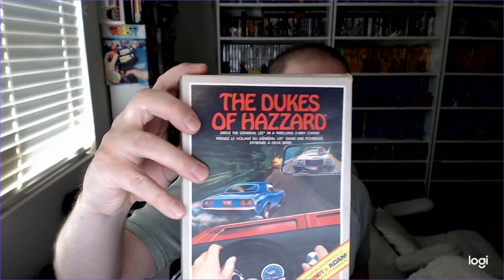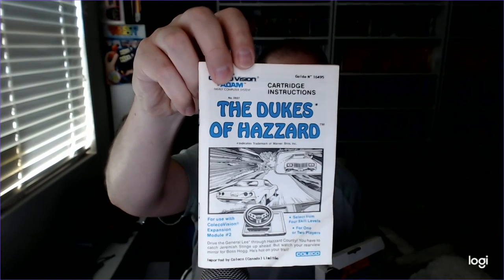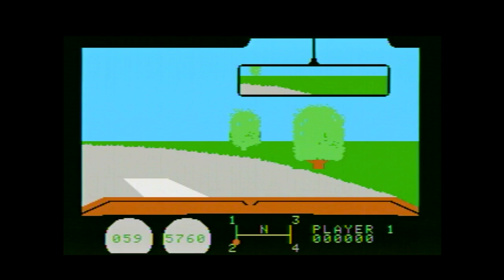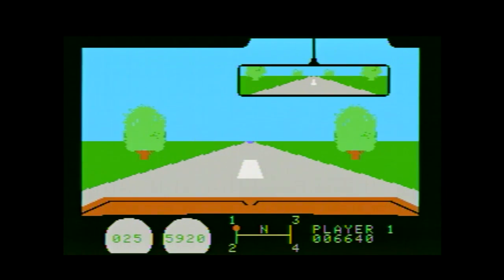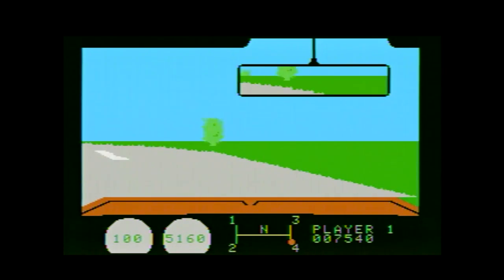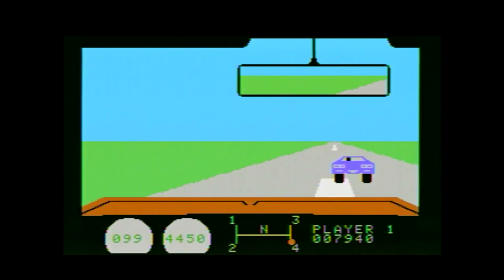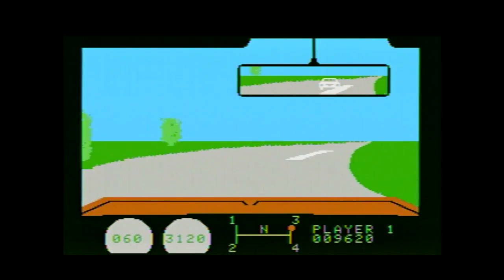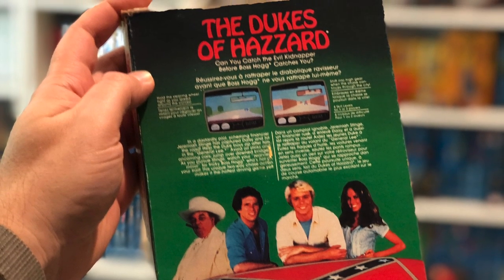Dukes of Hazzard | ColecoVision | UNBOX + PLAY + REVEW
Those Duke boys are at it again! In this episode we unbox, play and review a ColecoVision classic... The Dukes of Hazzard. How good is it? How much is it worth? Let's find out!